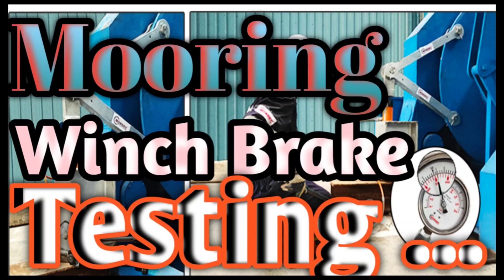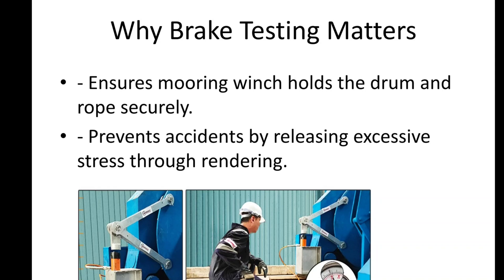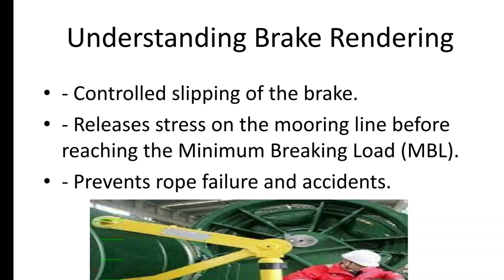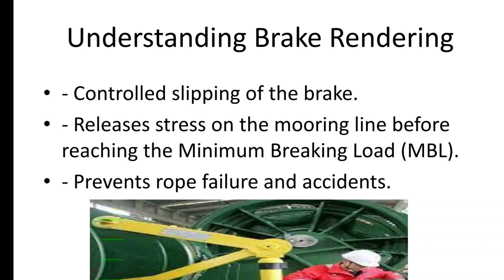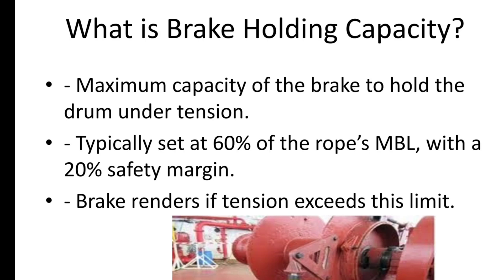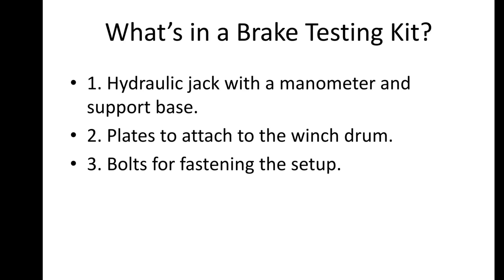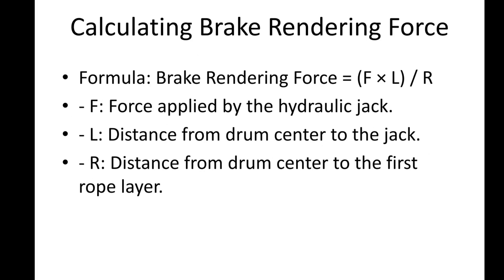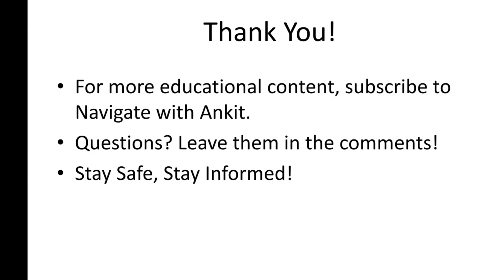Mooring Winch Brake Testing: A Complete Guide"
"Welcome to Navigate with Ankit . In this video, we dive into the critical process of Mooring Winch Brake Testing—an essential procedure for ensuring safety in maritime operations.

Learn about:
✅ The role of brakes in mooring winches
✅ What Brake Rendering is and why it’s vital
✅ Understanding Brake Holding Capacity
✅ Step-by-step guide to performing a Brake Rendering Test
✅ The formula used to calculate Brake Rendering Force

Whether you're a maritime professional, student, or enthusiast, this comprehensive guide will give you the knowledge you need to understand and execute this important safety measure.